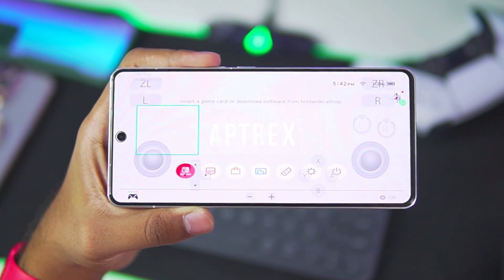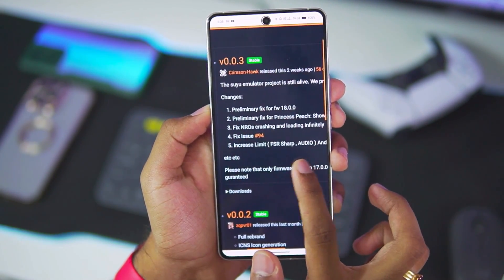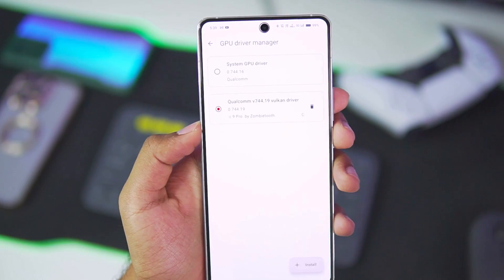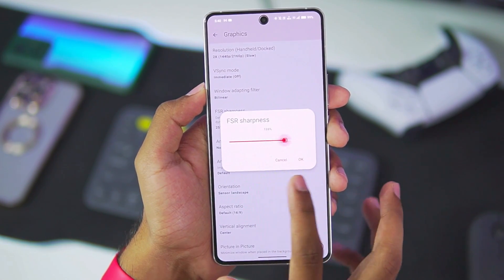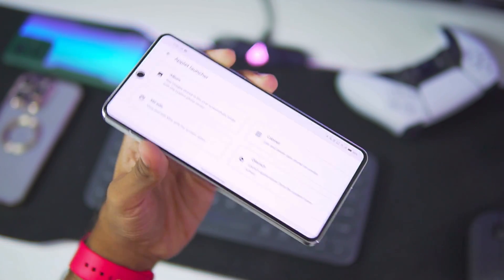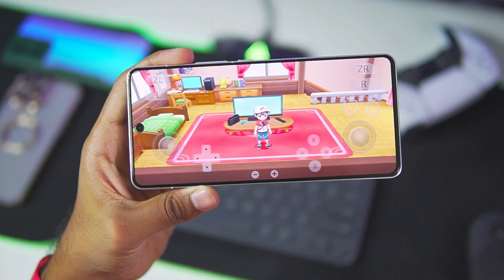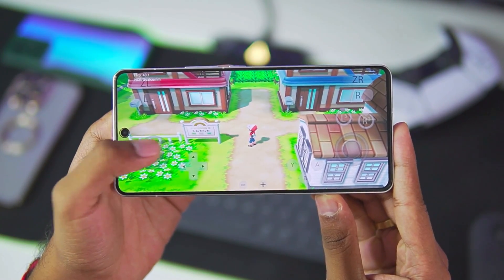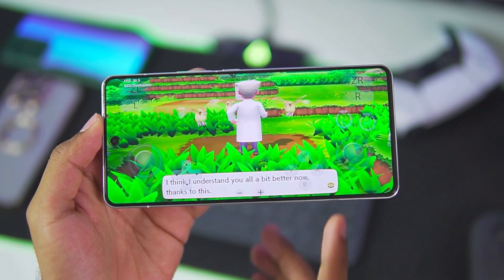SUYU Emulator Android NEW Update - Setup/Settings/Review | What's New? Improvements!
SUYU Emulator Android NEW Update - Setup/Settings/Review | HUGE Improvements!

• Suyu Emulator Update
• Suyu Android Setup